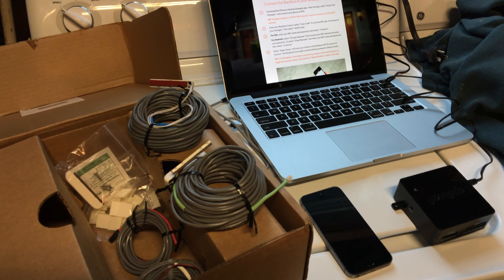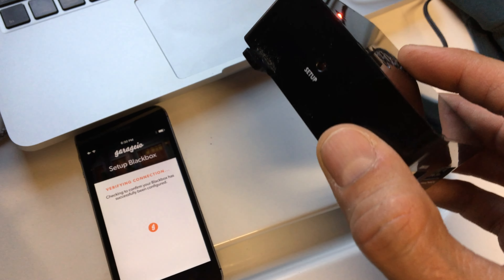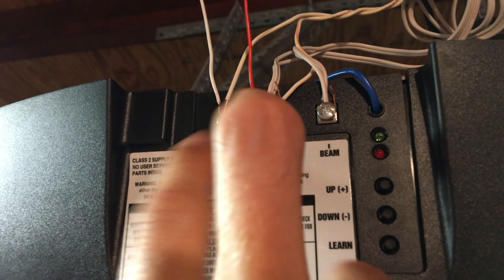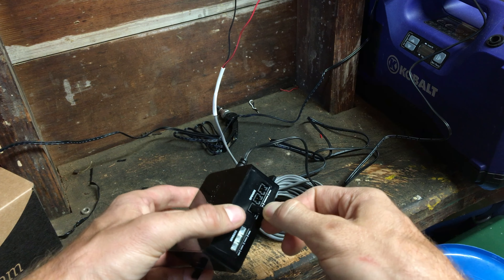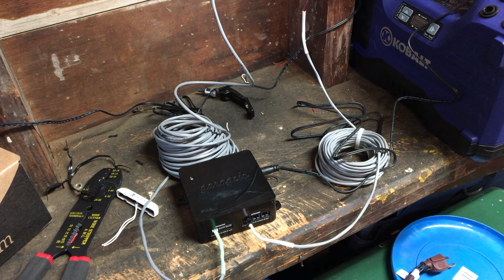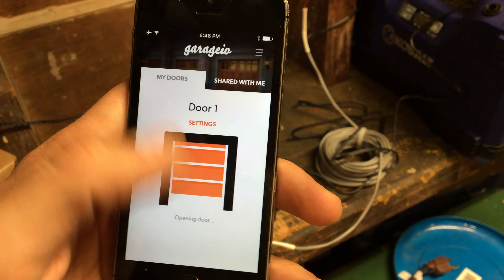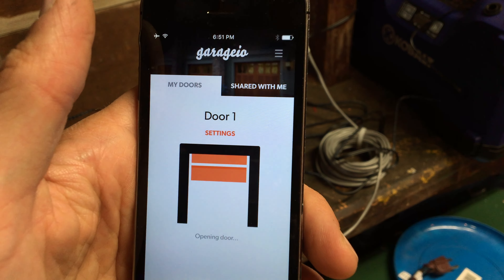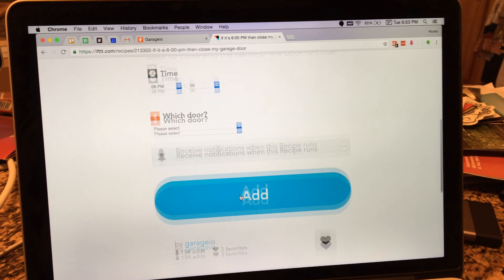Garageio Install and Setup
Check it out on Amazon

Garageio Smart WiFi Garage Controller install and setup.